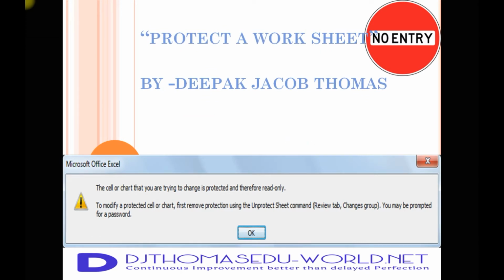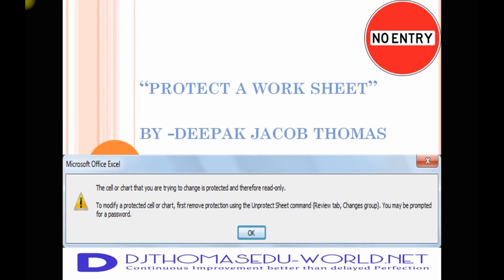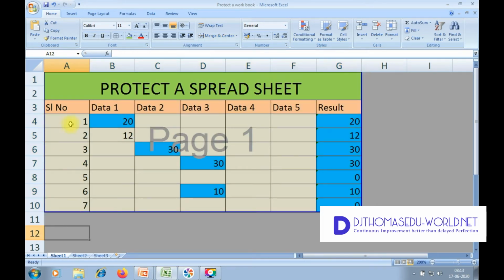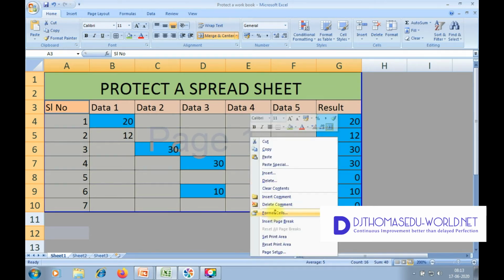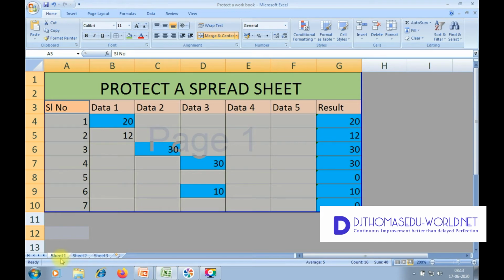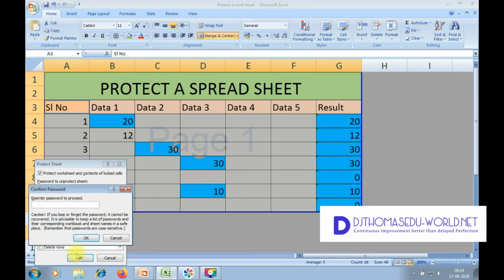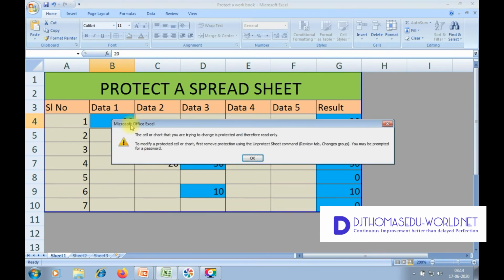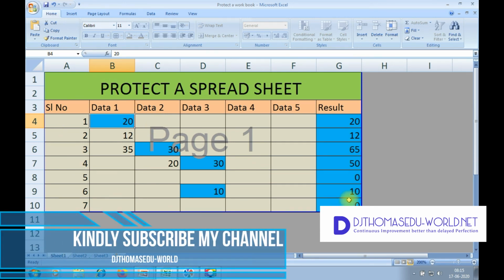How to use a password to lock an individual cell as well as a work sheet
Use of Excel functions to lock a cell of selection , simultaneously working on other cells where there is no condition of password required to lock the cells ,In other words working with a cell to be locked and working with a cell which is not required to be locked